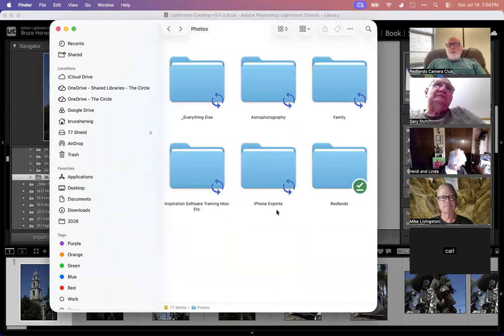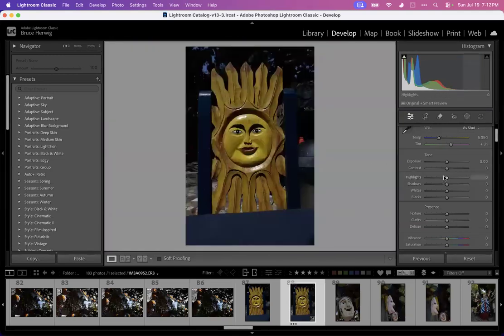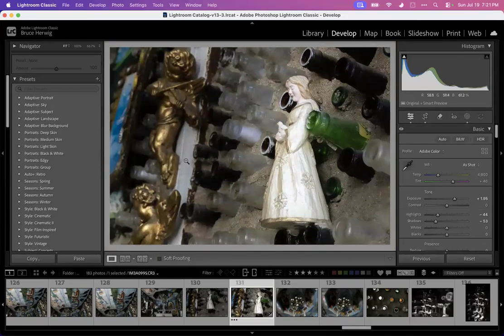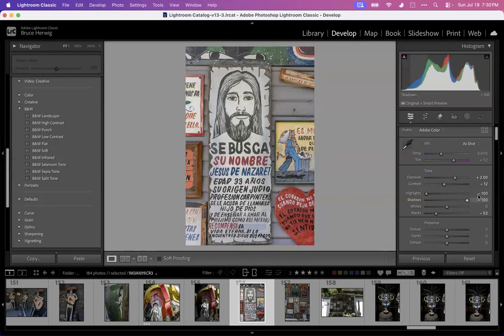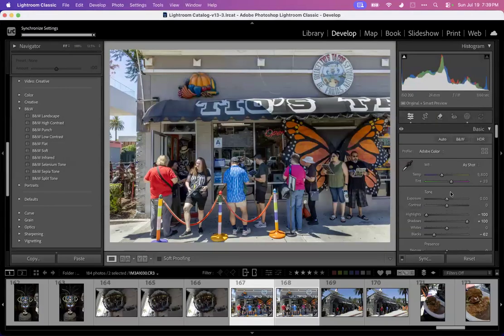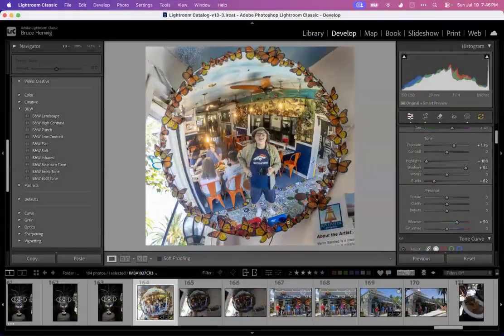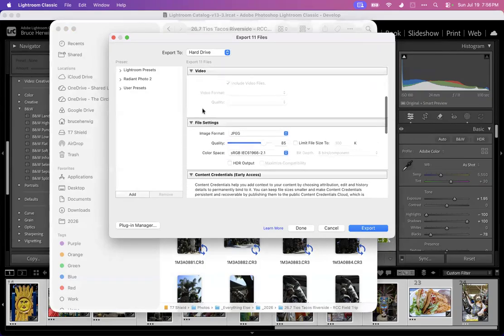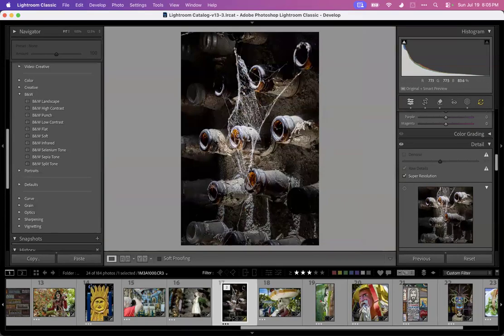Lightroom Editing 7.19.26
Bruce Herwig edits his photo in Lightroom from our field trip to Tico's Tacos.